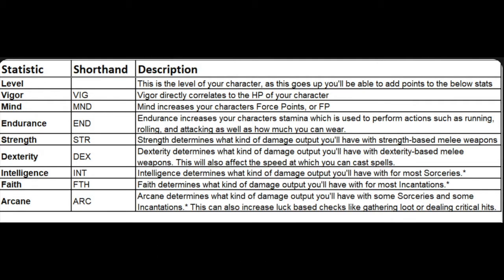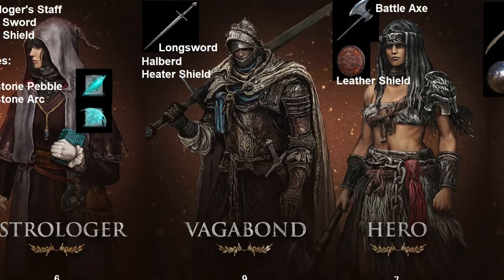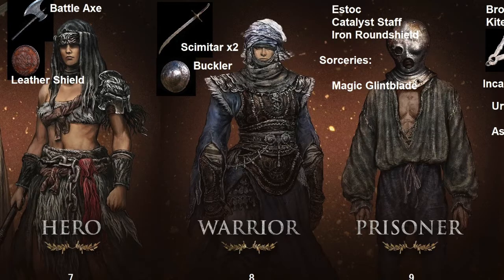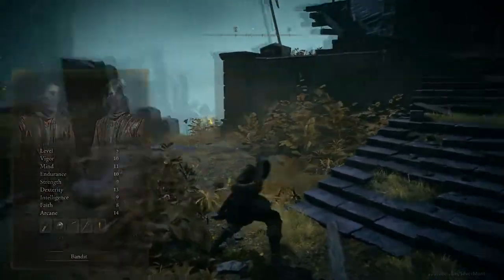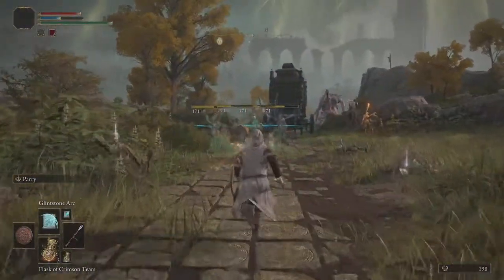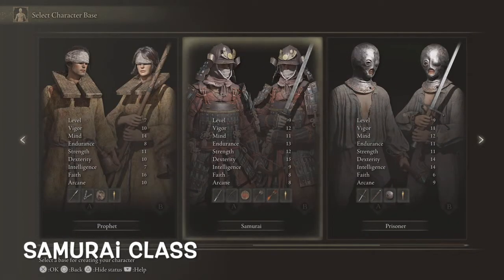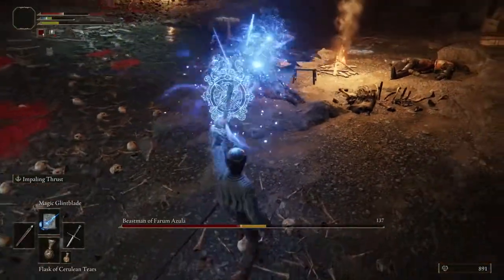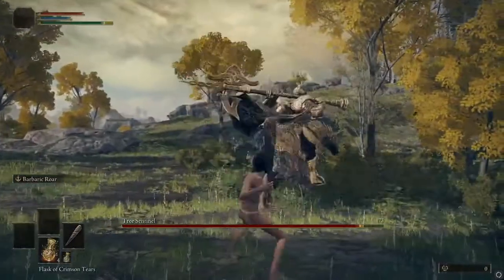Elden Ring: Class Guide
Elden Ring: Class Guide (Beginner)

We break down all the need to knows! What each stat does, why each class should focus on and recommended classes for newcomers and experienced players.

Watch guide

Introduction 0:00

Basic info - 0:10

What each stat means - 1:03

Vagabond - 2:32

Warrior - 4:07

Hero - 5:27

Bandit - 6:30

Astrologer - 7:51

Prophet - 9:10

Samurai - 10:47

Prisoner - 11:58

Confessor - 12:54

Wretch - 13:56

End - 14:50

In our opinion, here is what we classify the easiest classes to the hardest classes

Newcomers
1. Vagabond - 1/10 difficulty. Most beginner friendly.
2. Samurai - 2/10. Best beginner friendly load-out.
3. Astrologer - 3/10. Magic is very beginner friendly early game.
4. Confessor - 4/10. Well balanced assassin.
5. Prophet - 5/10. Heal magic, offence magic and a spear is easy to use for experienced players.

Experienced players difficulty
1. Warrior - 6/10. High dexterity based experienced friendly load-out.
2. Hero - 7/10 Challenging glass cannon. Melee heavy class. Strength and dodge is a must.
3. Prisoner - 8/10 Challenging squishy unit with a lot of flexibility. Spellsword specialist for experienced players.
4. Bandit - 9/10 Rogue is a very difficult path. Knife is awful offensively and relies on stealth. Short bow is not very strong either.
5. Wretch - 10/10 Empty canvas. Please be advanced. Don’t make it harder on yourself.

Thank you to The Gamer for this information. Incase you didn’t want to read it, we put it into a video for you to listen to instead.

Thank you to other members of YouTube for clips.